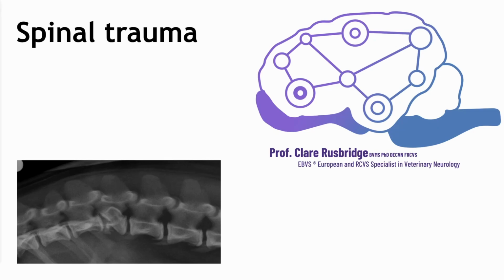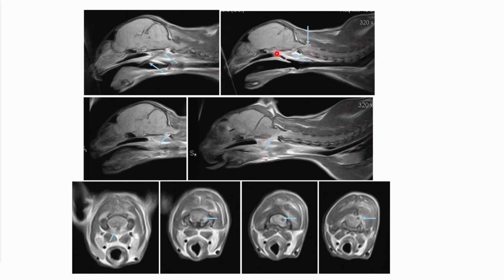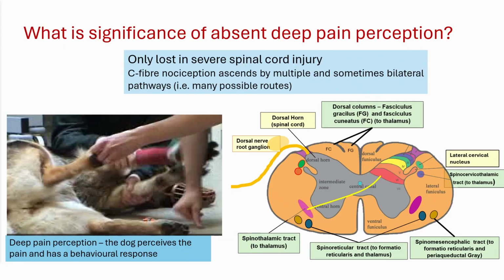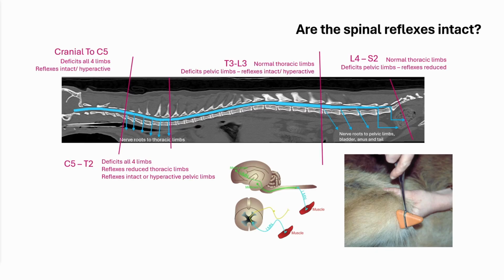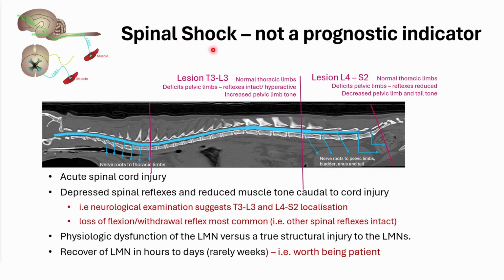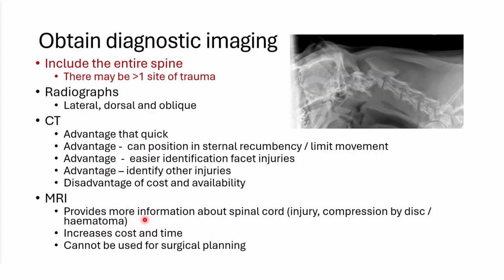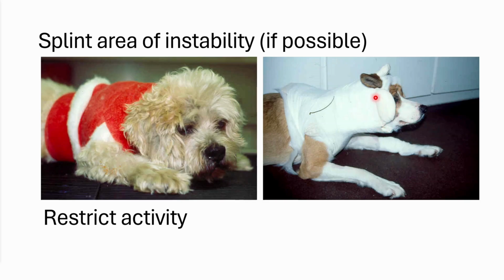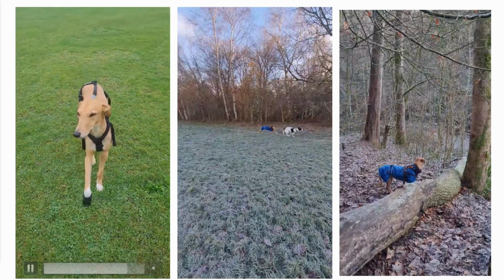Spinal trauma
This video discusses the assessment, prognostication and management of the pet presented after spinal cord trauma (accidental or non-accidental; this video does not include non-traumatic intervertebral disc disease because I cover that in separate videos).
I discuss the vital tests for assessing neurological status and more importantly how to interpret your findings so that you can give a meaningful prognosis to the caregivers. I show you how to assess whether a spinal fracture is likely to be unstable and whether it can be managed non-surgically or if  referral for surgical management is preferred.
You may be surprised that I do not discuss giving corticosteroids like dexamethasone or prednisolone - this is because they are not indicated for spinal cord trauma. There is little or no evidence that they make a difference to the neurological outcome, and they can result in many possible complications.
0:00 Introduction
1:08 Approach to spinal trauma
2:23 Taking a history
7:08 Are there other injuries?
8:14 Establish a prognosis
14:37 Are the spinal reflexes intact?
19:21 Spinal shock - not a prognostic indicator
20:26 Obtaining diagnostic imaging
24:24 Is the spinal injury unstable?
26:40 Non surgical management
29:17 Surgical management
32:02 Physiotherapy